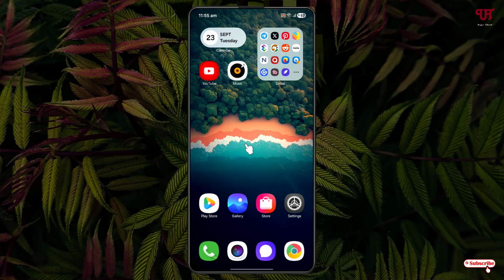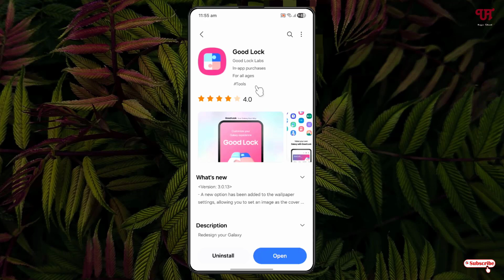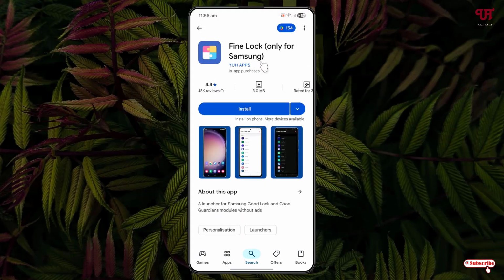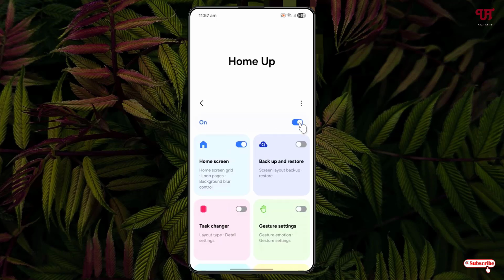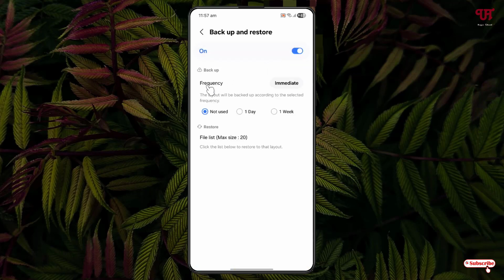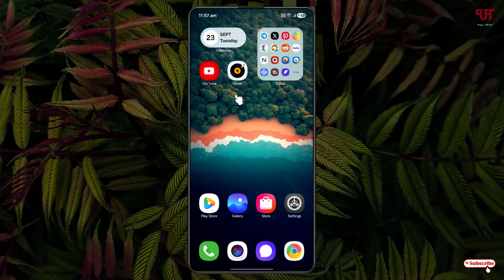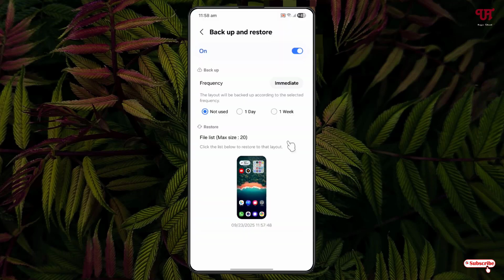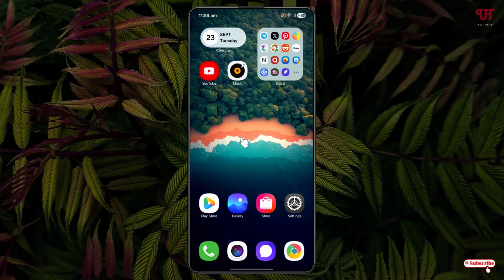How to Backup and Restore Homescreen Layout in Samsung smartphones and tablets running One UI ?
This video tutorial is all about How to Backup and Restore Homescreen Layout in Samsung smartphones and tablets running One UI.